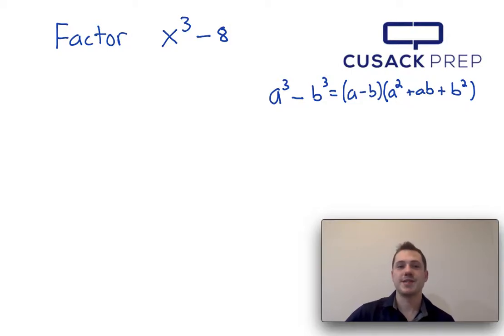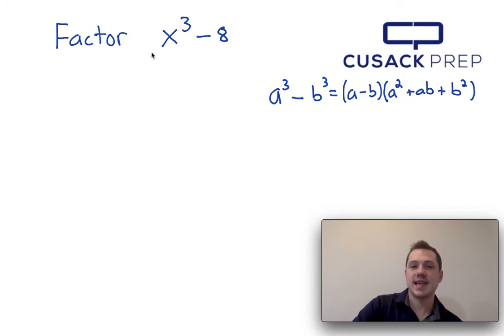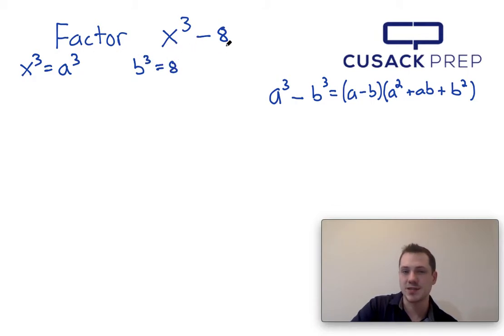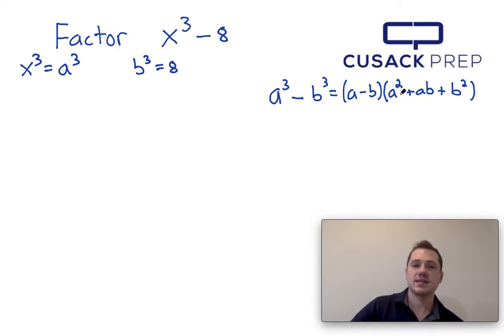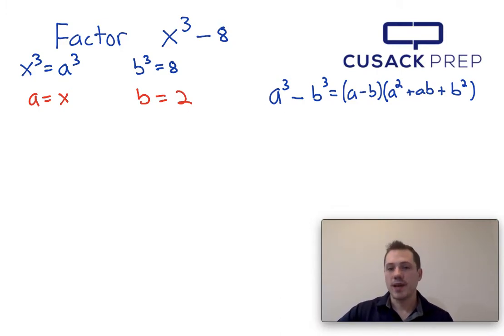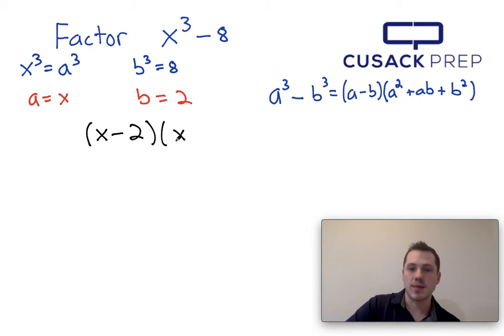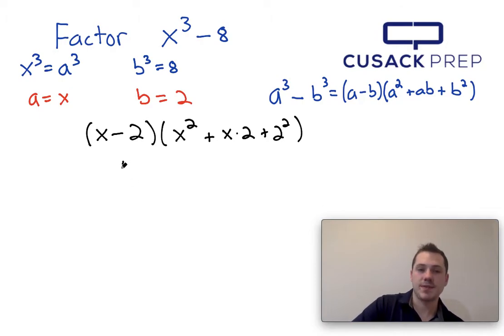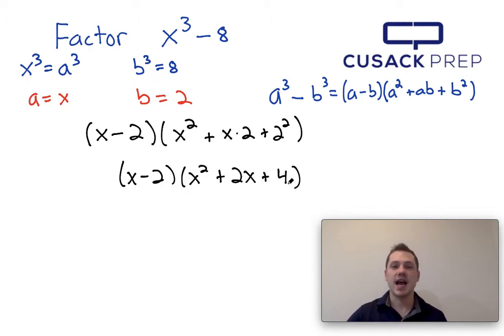Factor x^3 - 8